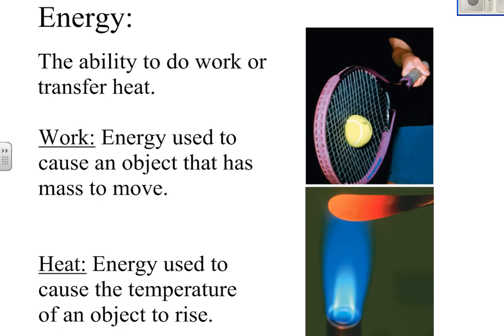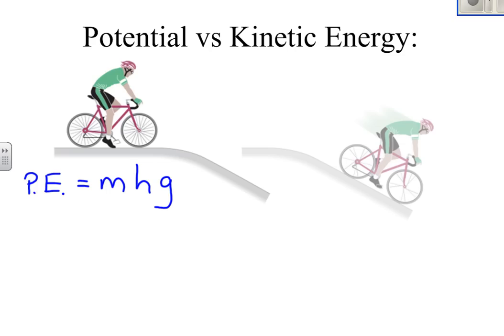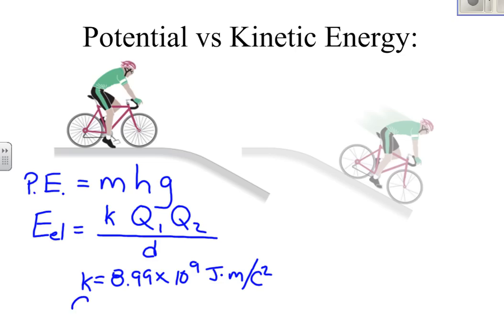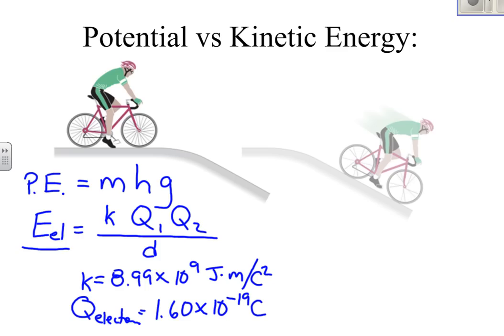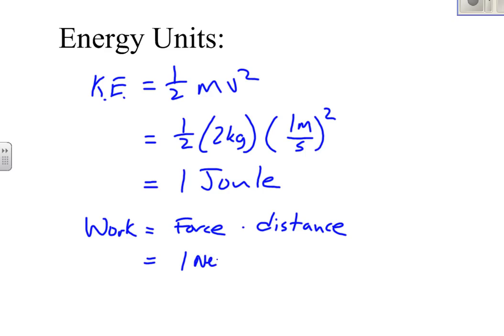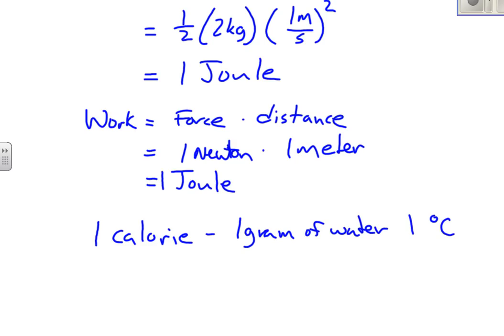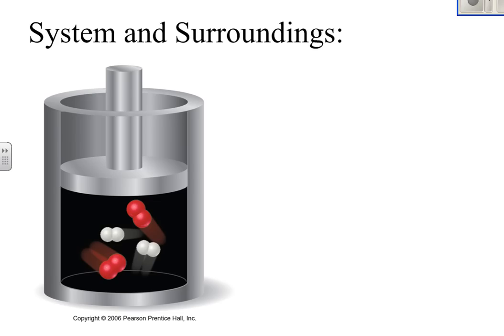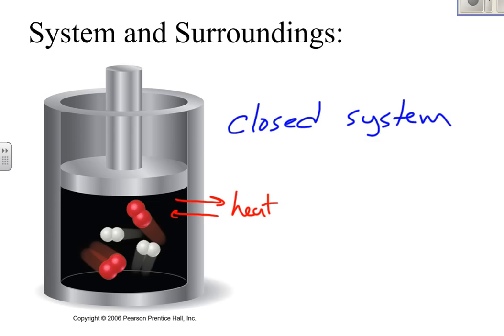APC 5 1 Nature of Energy